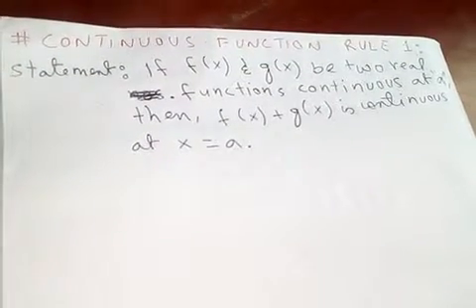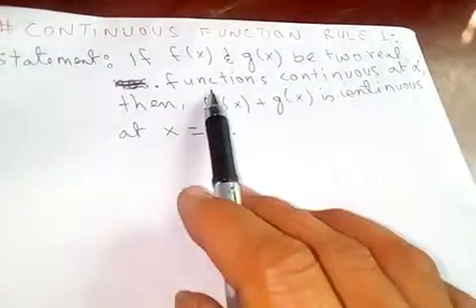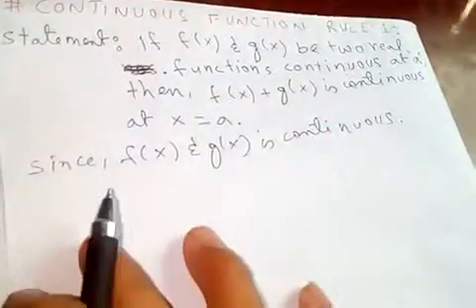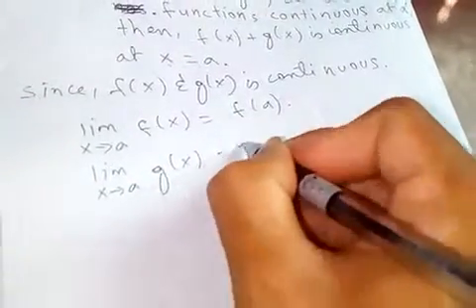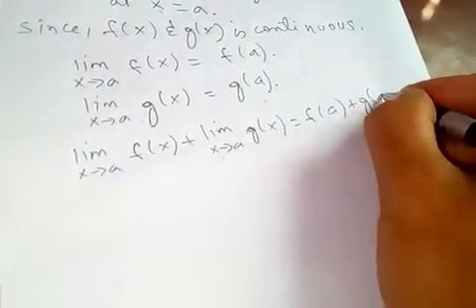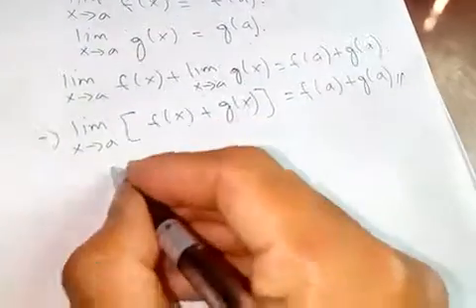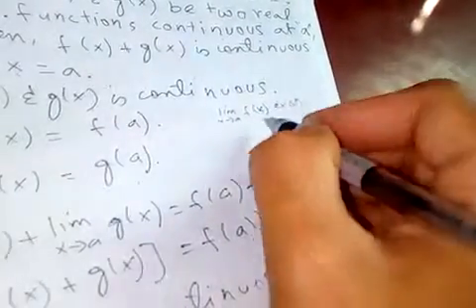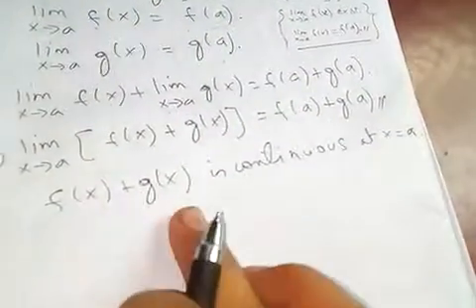CONTINUOUS FUNCTION RULE 1.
A function is said to be continuous if 1). f(a) exist i.e f(x) is defined at x=a
2). lim(x→a)f(x) exist
3). lim(x→a)f(x)=f(a)